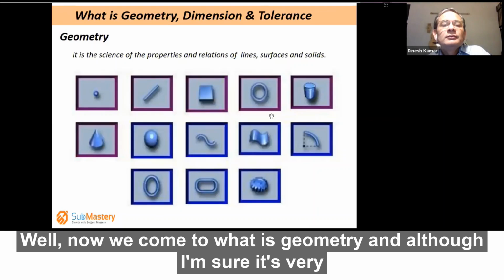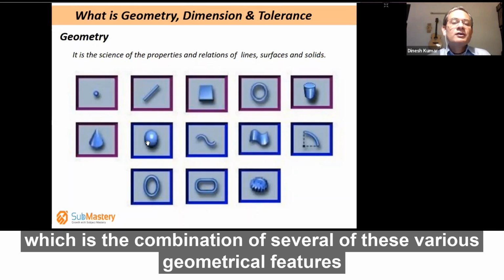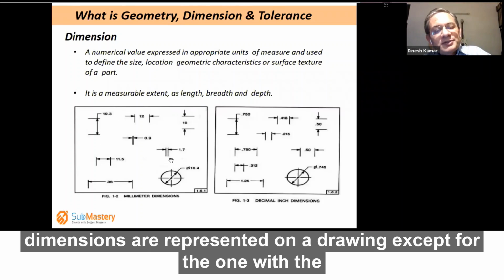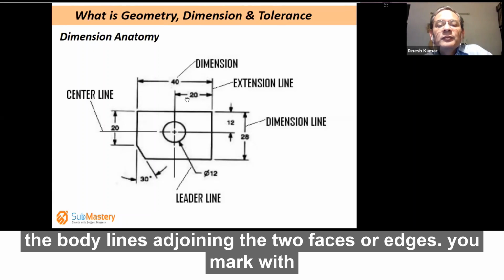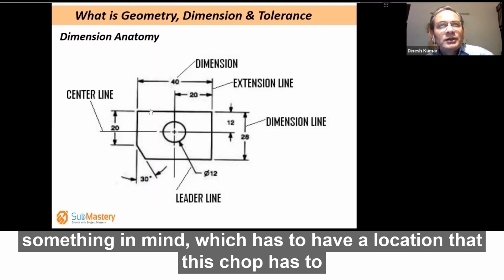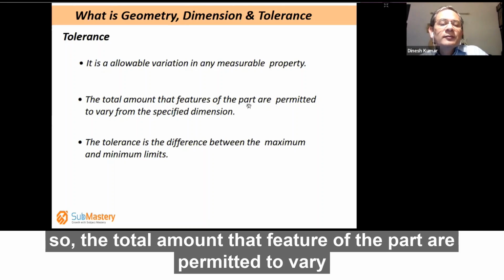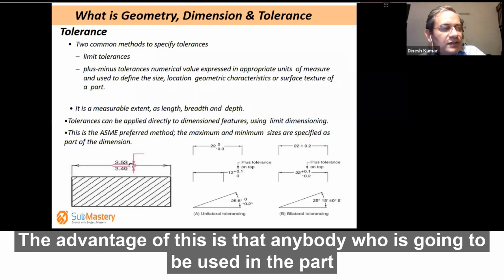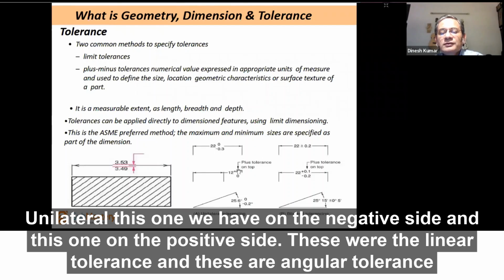[GD&T Introduction Course] Lesson 2 - What is Geometry, Dimension & Tolerance [In English]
FREE GD&T Introduction Course updated in your app 🕘

☑️ Lesson 1 - Introduction to GD & T

☑️ Lesson 2 - What is Geometry, Dimension & Tolerance (GD&T)

☑️ Lesson 3 - Why GD&T

☑️ Lesson 4 - Advantages of GD&T